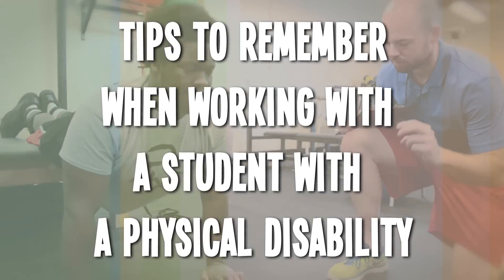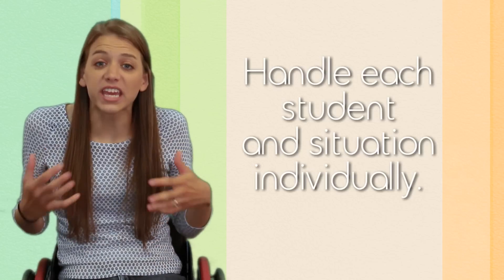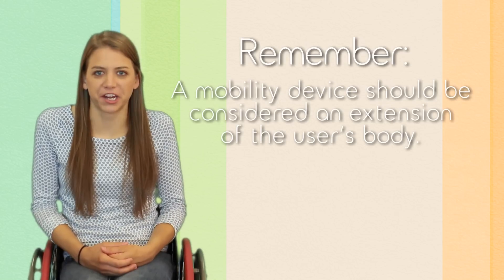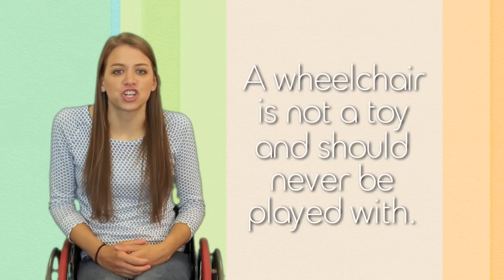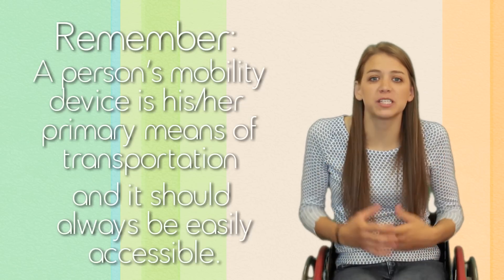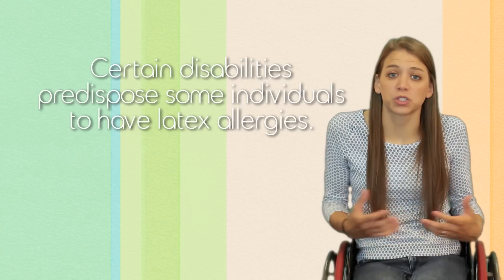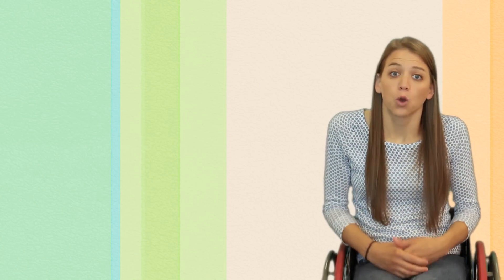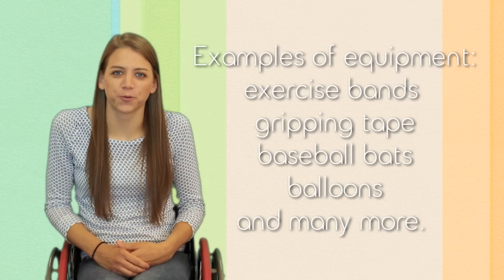Disability Awareness: Physical Disability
This video discuses disability awareness information regarding physical education and activity for individuals with a physical disability.

NCHPAD (National Center on Health, Physical Activity and Disability) is the nation’s premier center in promoting the health and wellness of people with disability.